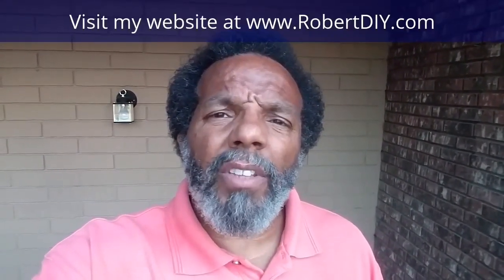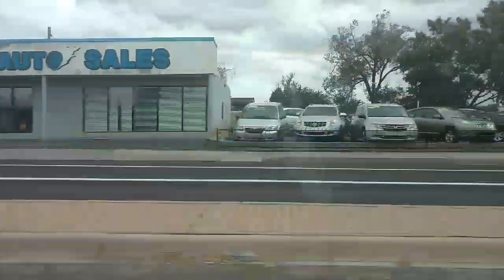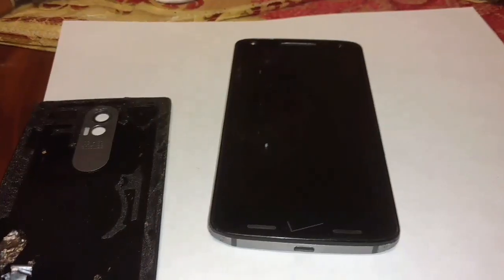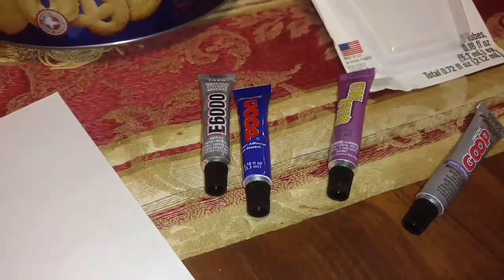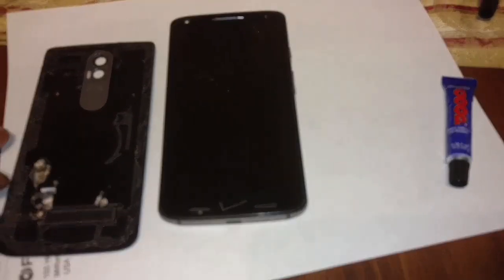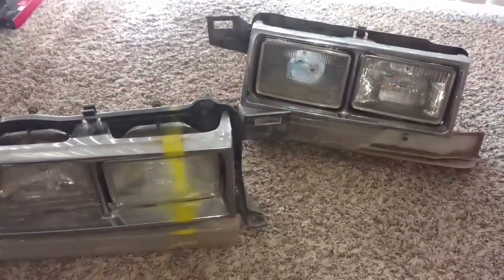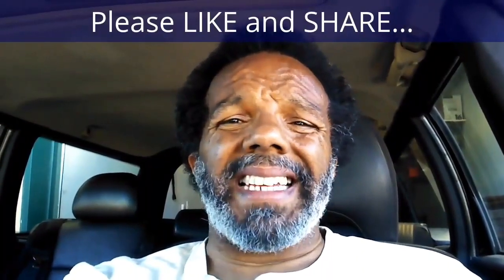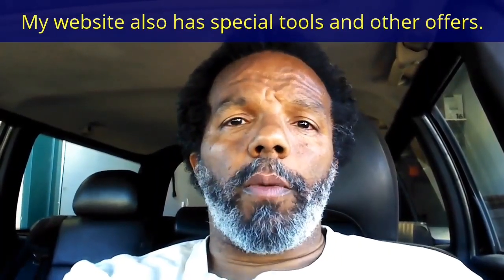Fixing my phone...again, Queen Bee window switches, and more. - HOWR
A little tinkering around the house.